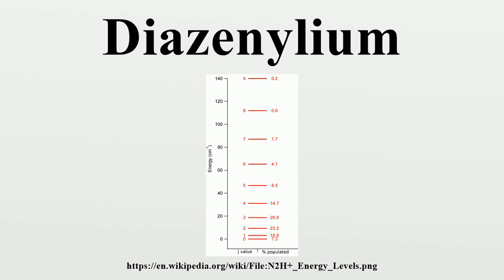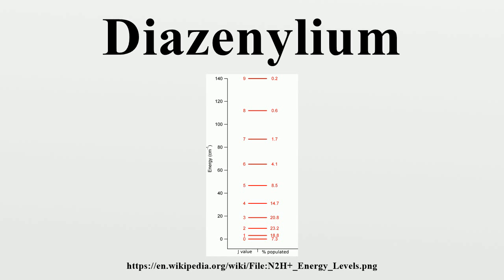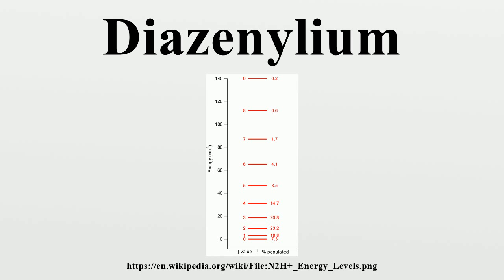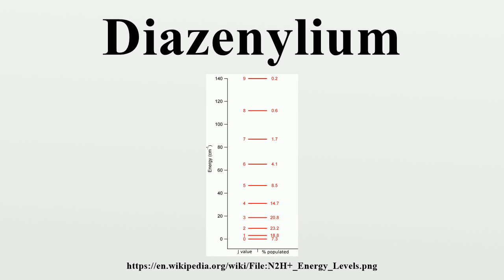Diazenylium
Diazenylium is the chemical N2H+, an inorganic cation that was one of the first ions to be observed in interstellar clouds.Since then, it has been observed for in several different types of interstellar environments, observations that have several different scientific uses.

Image-Copyright-Info
Author-Info:   Bmsiller

Image-Copyright-Info